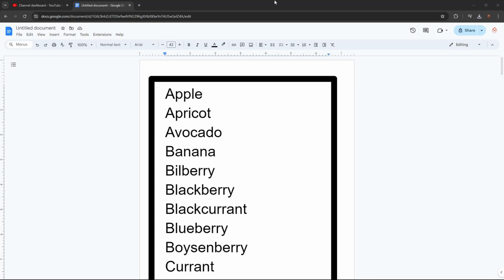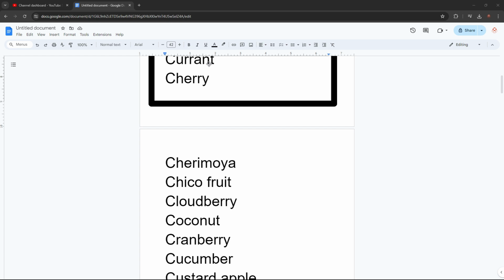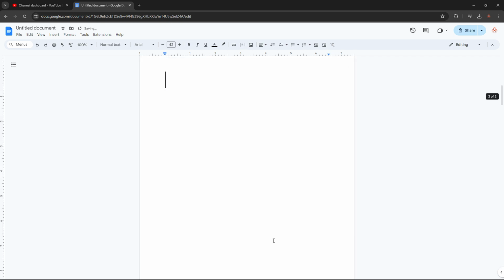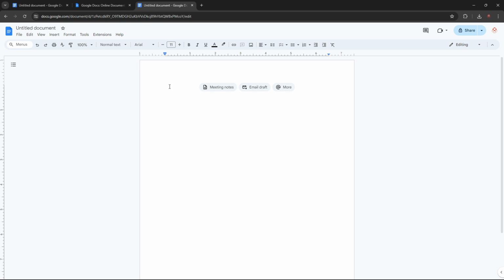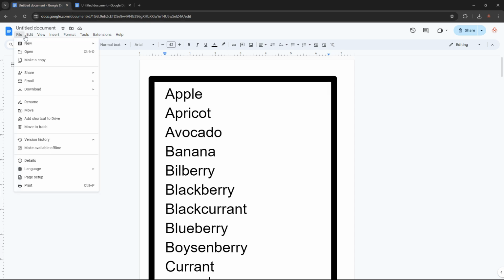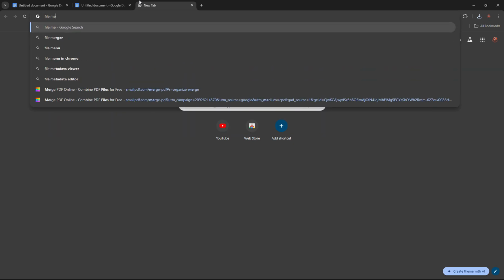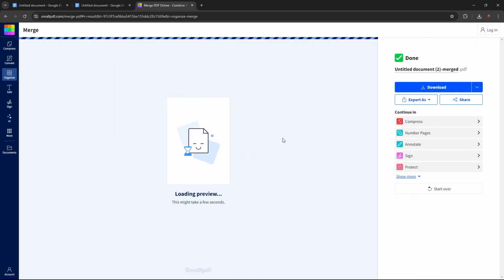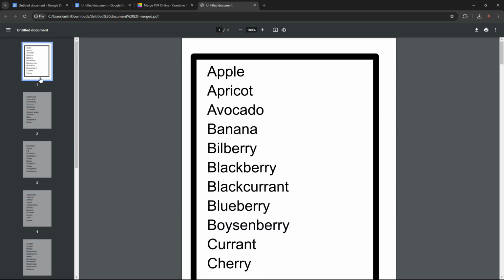How to Add Page Numbers in Google Docs for Specific Pages Only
In this comprehensive guide, you will learn how to add page numbers in Google Docs, specifically targeting certain pages rather than the entire document. This tutorial walks you through the process of customizing page numbering to meet your specific needs, whether you want to start numbering from a particular page, exclude certain pages from numbering, or apply different numbering styles to various sections. By following these step-by-step instructions, you'll be able to enhance the organization and professionalism of your documents. Perfect for users who need precise control over their document formatting in Google Docs.